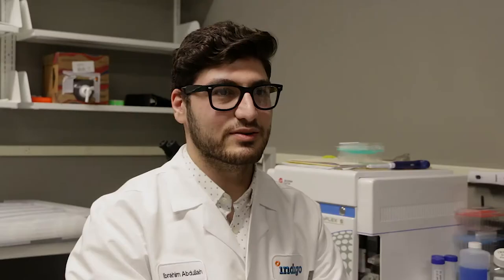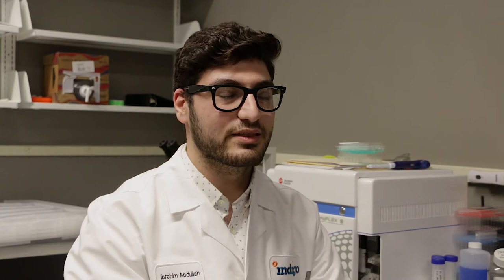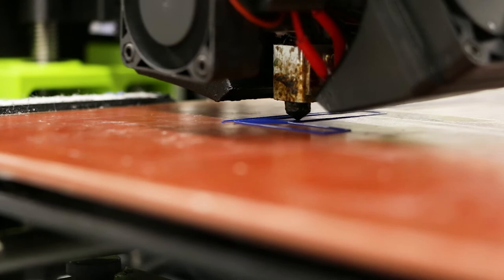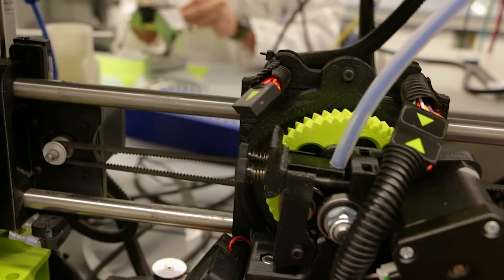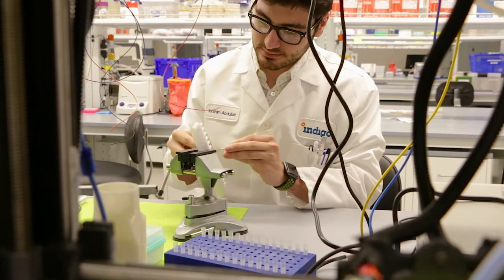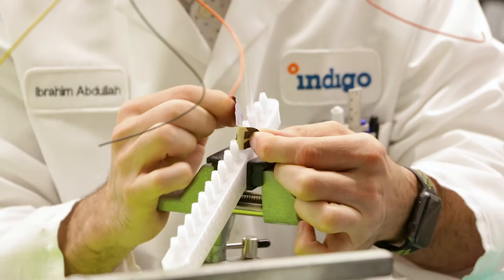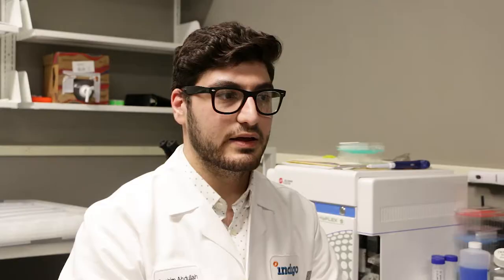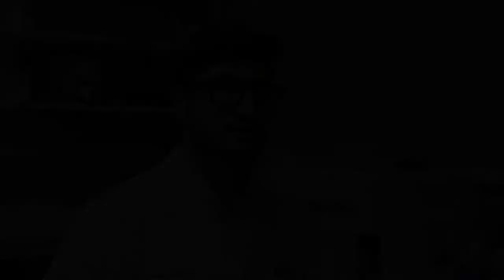Indigo Employee Spotlight: Ibrahim Abdullah, Research & Development Team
Ibrahim Abdullah talks about his lifelong love for engineering and what brought him to Indigo.